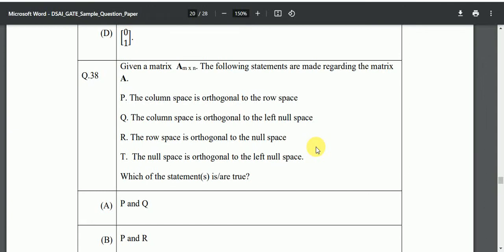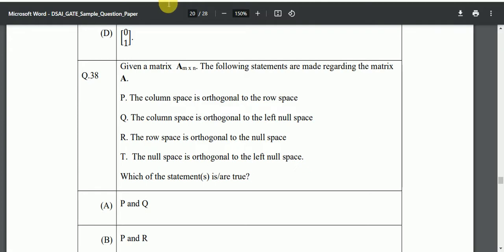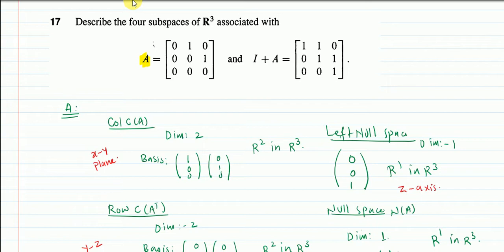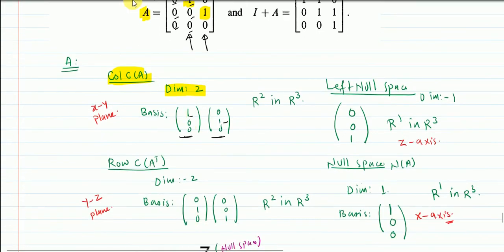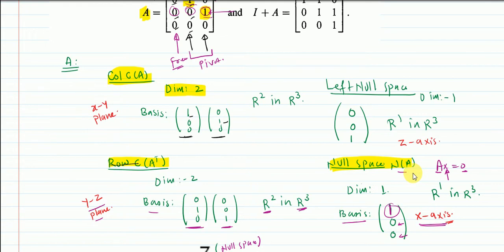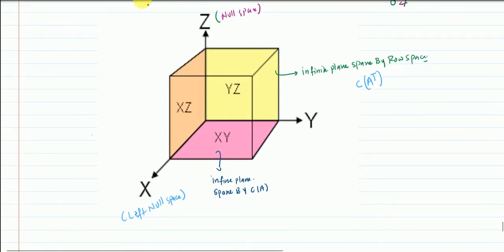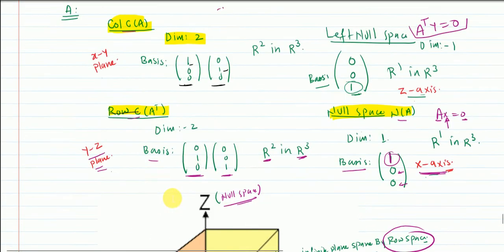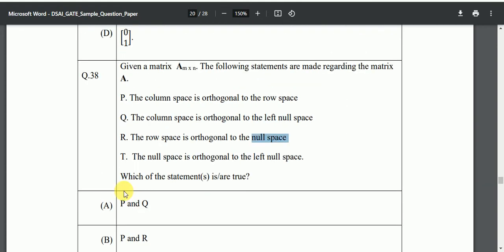DSAI GATE 2024 Sample Question Paper || Question no 38. || Linear algebra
Gate DSAI 2024 SAMPLE PAPER SOLUTION